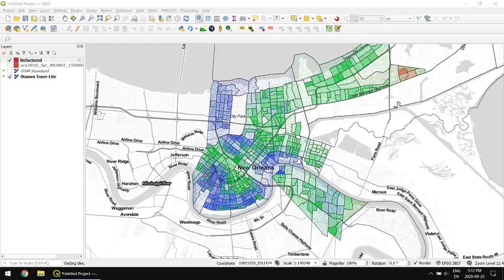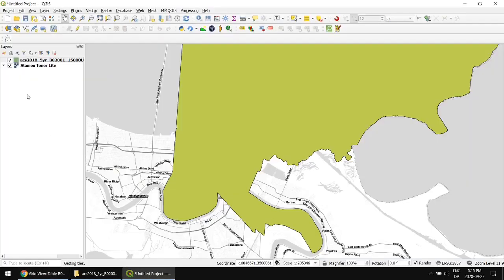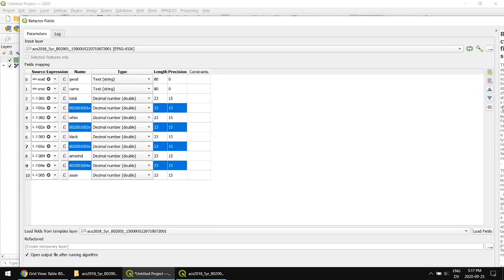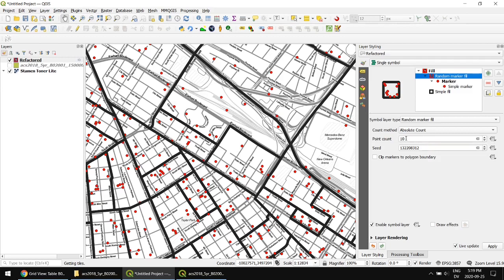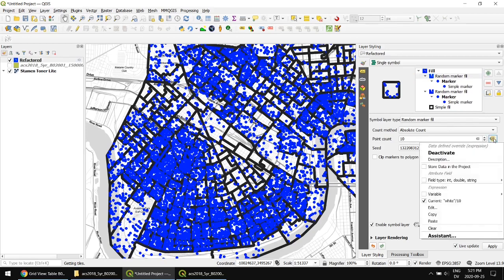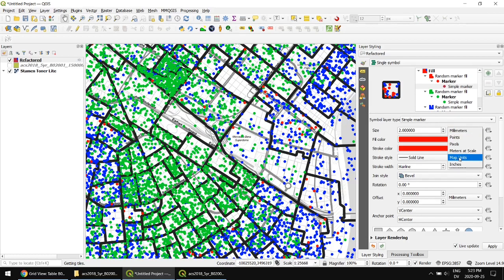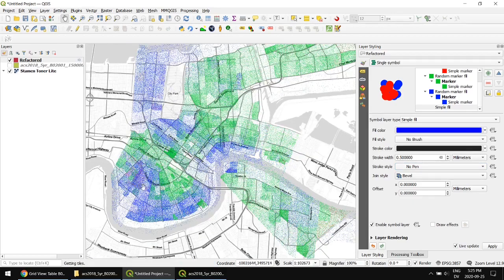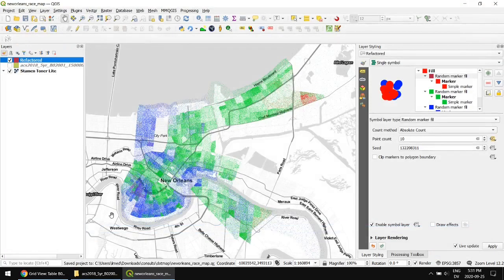Creating a racial dot density map using QGIS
This demo shows how to download US Census data from censusreporter.org and use QGIS to create a racial dot map, where each dot represents one or more people, color-coded by race.  To do this, we create a QGIS polygon style that uses multiple "random marker fill" symbol layers.

This map style was inspired by the Racial Dot Map created by Dustin Cable at the University of Virginia